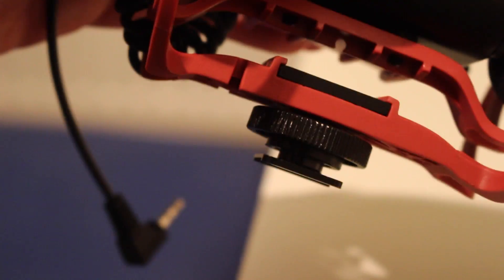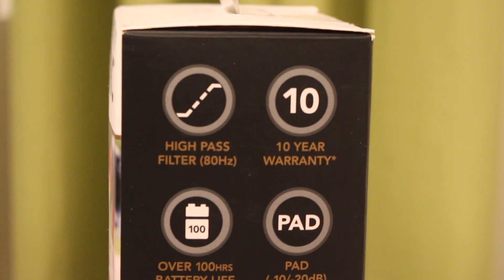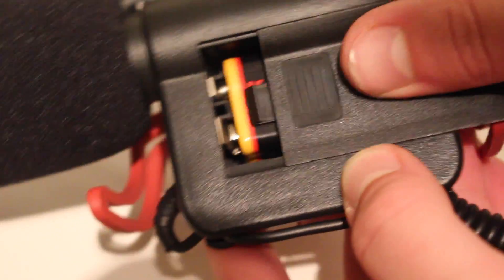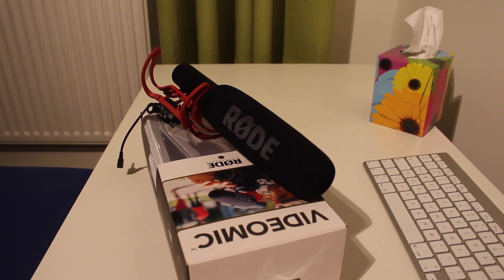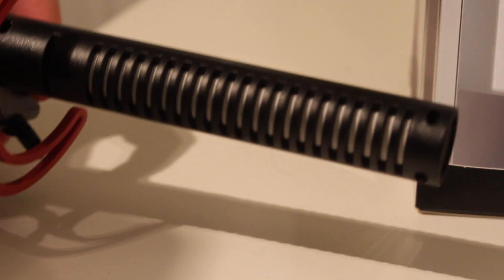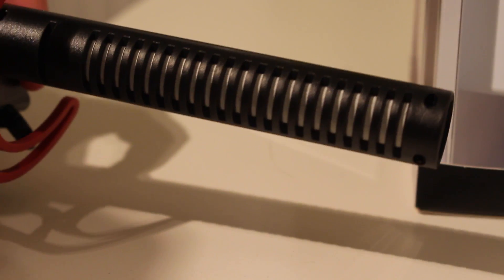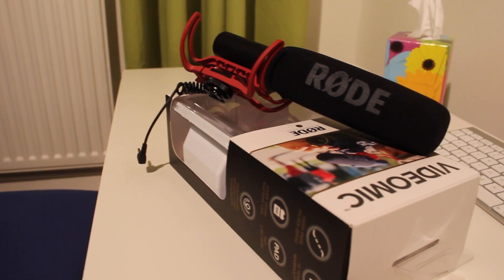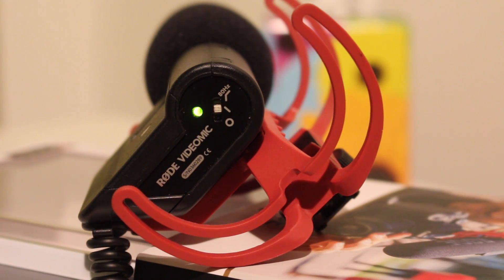RODE VideoMic with Rycote Review + Sound Test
Rode Videomic Rycote Unboxing Audio Test & Review ... If you own a DSLR or video camera and want to improve your audio, then check this out. Great for on-location shoots and now with a greatly improved shock mount with Rycote technology.

Help Support the MRHD Channel - it's FREE !!!

The MRHD Channel covers technology news & reviews and publishes new content on a daily basis.